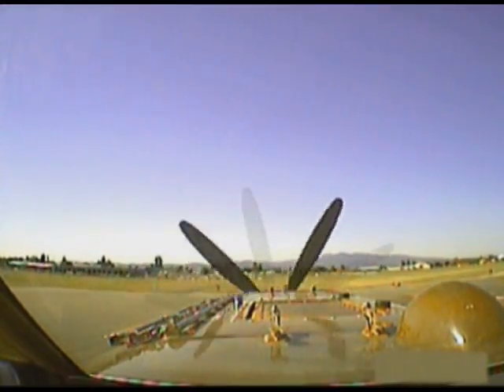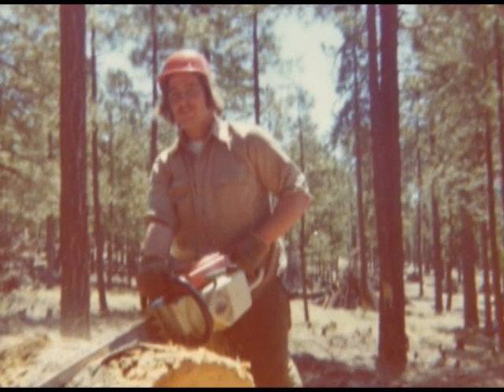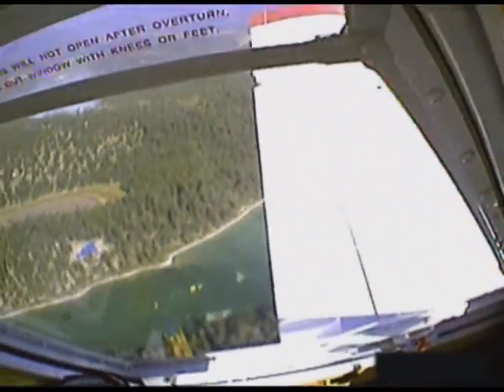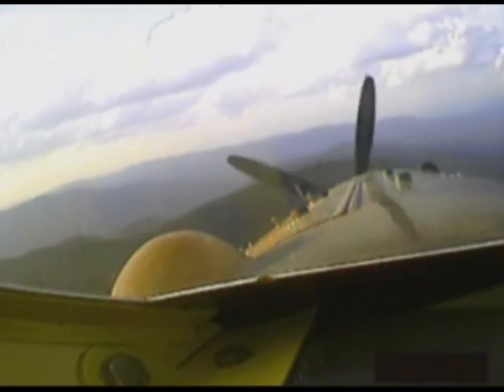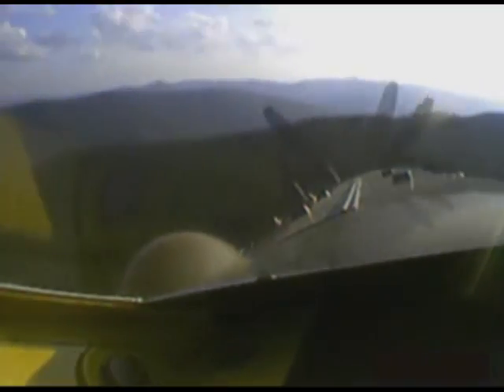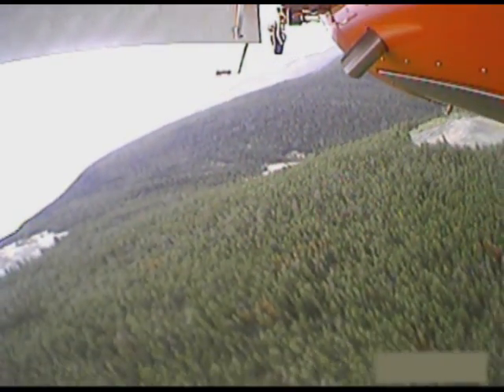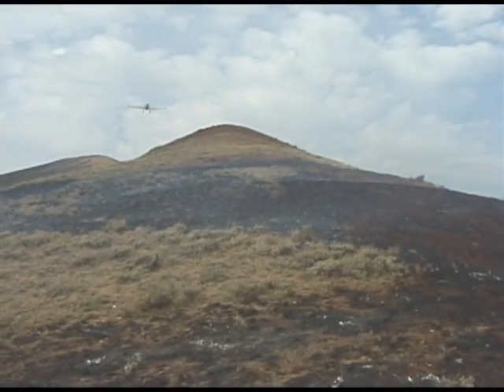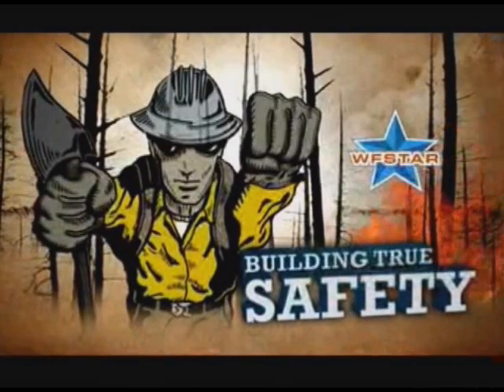Single Engine Air Tankers - Getting the Results You Want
View single engine air tanker making drops on wildland fires from the pilot's perspective. Module focuses on communicating effectively with single engine air tankers in order to achieve the drop results that you want. From the 2011 RT-130 Fireline Safety Refresher Training